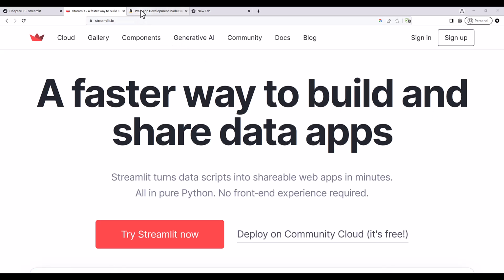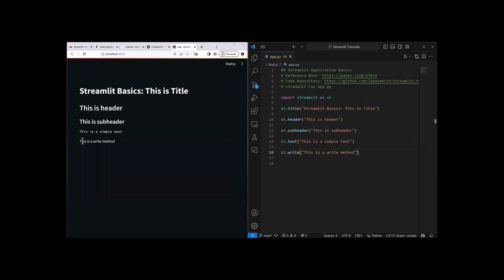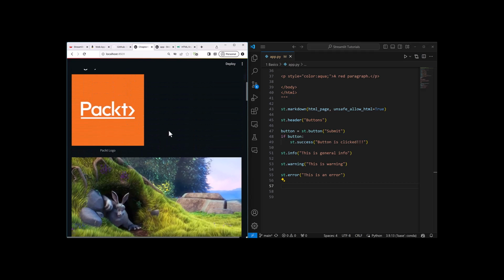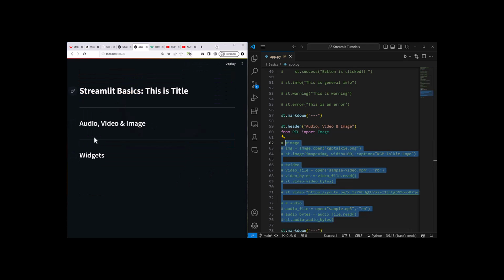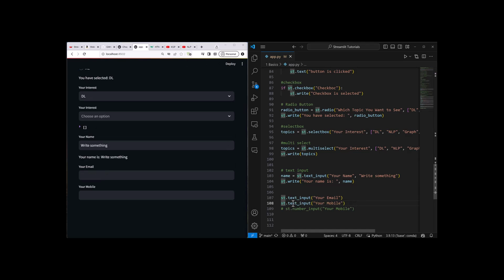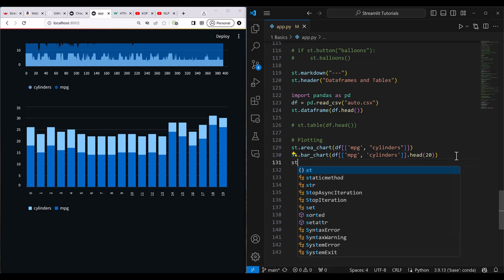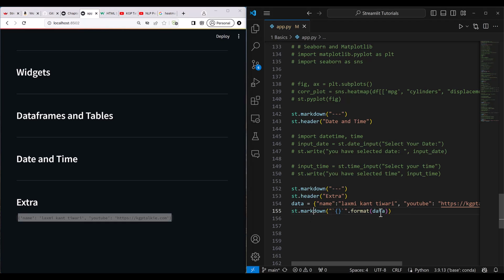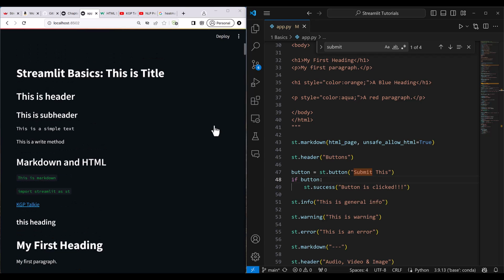Streamlit Tutorial - Streamlit Getting Started Tutorial for Beginners | Full Streamlit Tutorial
Turn Python into Powerful Web Apps with Streamlit (In Minutes!)
Want to create interactive data apps without wrestling with complex frameworks?

This video dives into Streamlit, a Python library that lets you build beautiful web apps with minimal code. We'll take you from installation to creating dynamic apps with:

Streamlit Basics: Installation, Headers, Subheaders, Multimedia (Audio & Video)
Interactive Elements: Buttons, Text Input, Alerts (Warning, Success), and the Balloon Decorator

Perfect for: Data Scientists, Machine Learning Engineers, Analysts, Anyone Who Wants to Share Data Insights